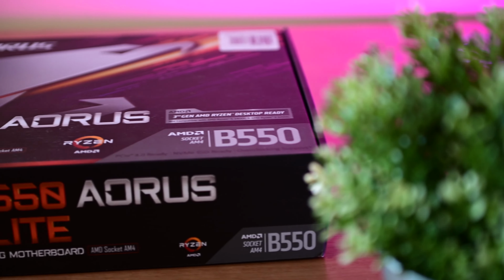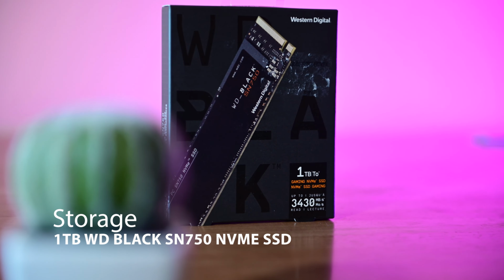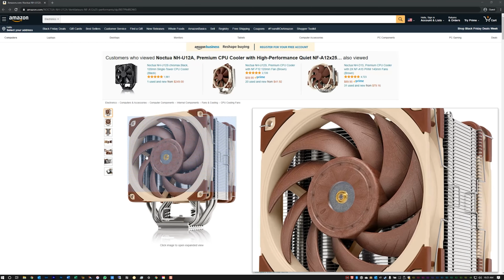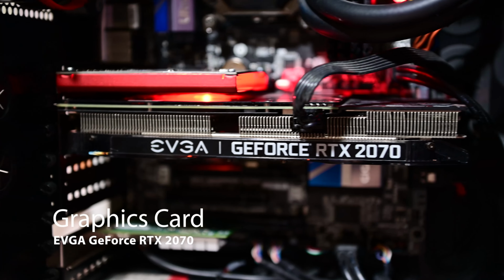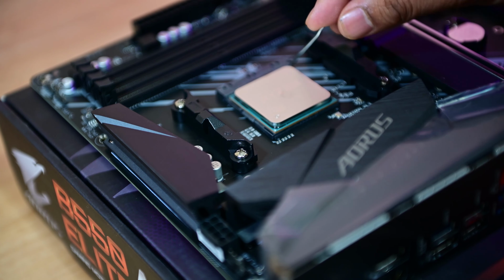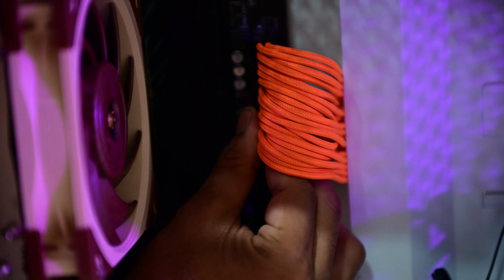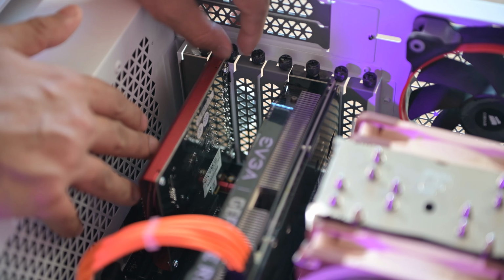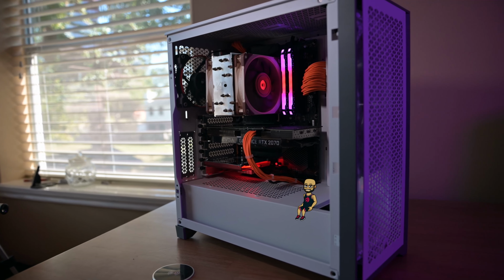AMD Ryzen 5900X Build - My FIRST Computer Build With an AMD CPU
It's been more than 7 years since I built my PC. It was about time to build another one.

Gigabyte B550 Aorus Elite Motherboard
1TB WD Black SN750 NVME SSD
Corsair Vengeance RGB Pro RAM (64GB Kit)
Noctua NH-U12A CPU Cooler
EVGA SuperNOVA 850 G3 Power Supply
PSU Extension Cables
Corsair 4000D Airflow Case
Creative Sound Blaster Z Sound Card

Items used to make this video:
Blue Yeti Microphone
Nikon Z6 ii Camera with FTZ mount
Desview T2 Teleprompter